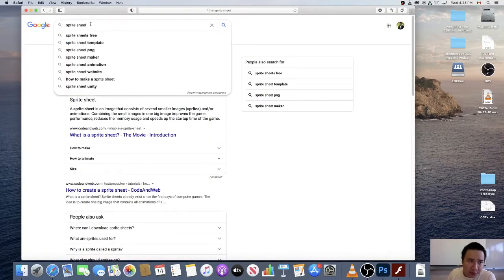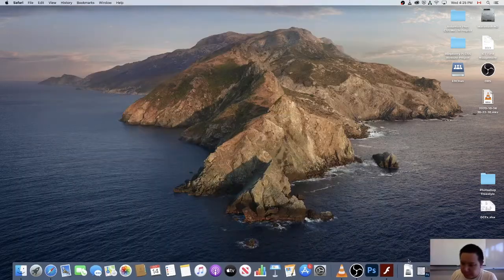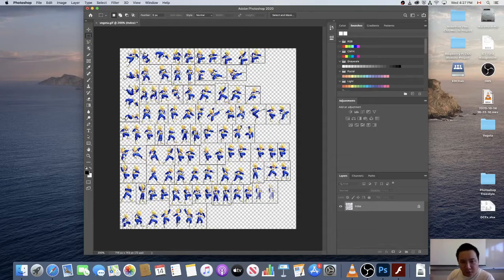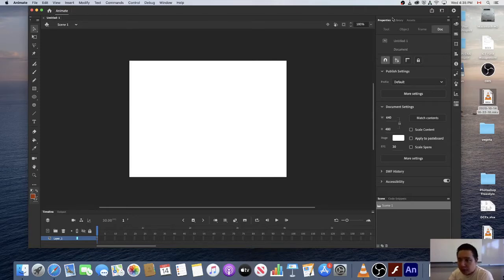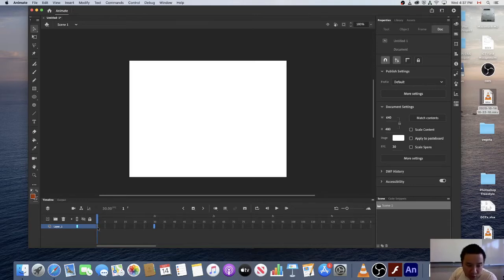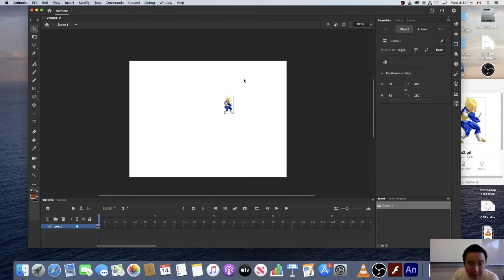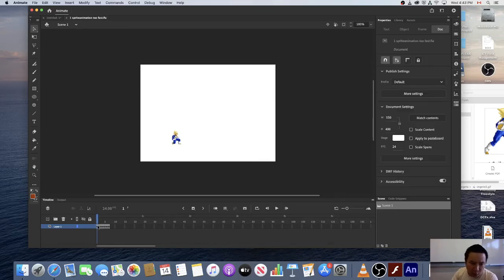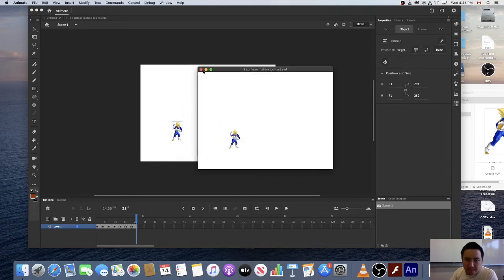Adobe Animate - Sprite Animation